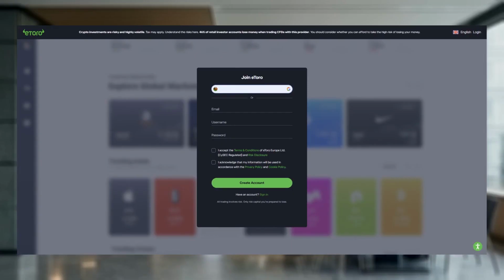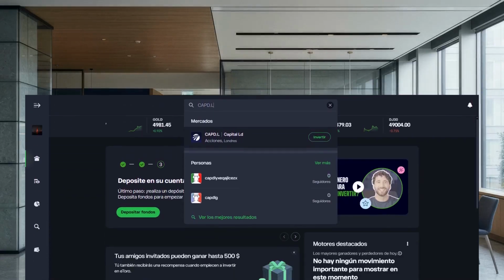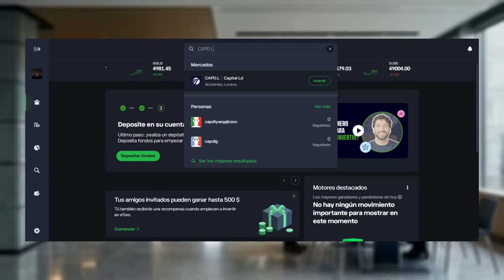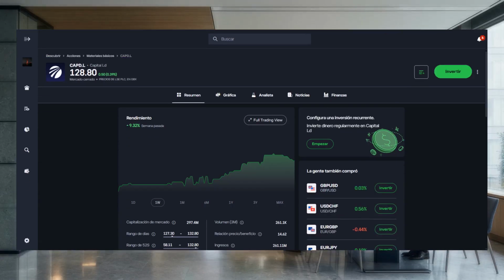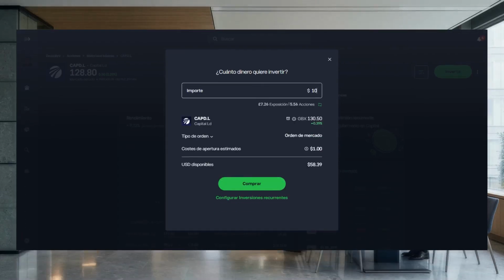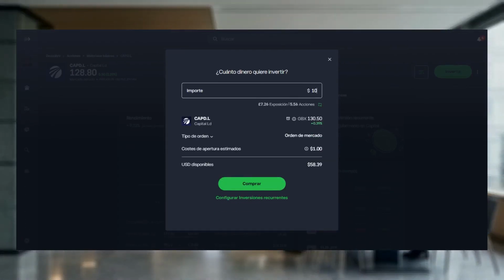How to Invest in Capital Ld (CAPD.L) Step by Step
Educational short guide showing how to buy shares of Capital Ld on a retail trading platform.

Capital Ld (CAPD.L) is listed on LSE PLC under the ticker CAPD.L. This video walks through the basic steps required to locate the stock, place an order and monitor your position, using eToro as an illustrative example.

Summary of steps:
1) Register with a regulated broker and complete account verification.
2) Add funds to your trading account.
3) Use the platform search to find CAPD.L and open the asset page.
4) Choose an investment amount, review the order and confirm the trade.

It does not constitute a recommendation to buy, sell, or hold any security. Make sure you understand the risks involved and consider seeking independent advice if needed. Verification processes commonly require government-issued identification, and some regions may require additional checks. If the market is closed your order may be queued as a pending instruction until the exchange reopens. If your account balance is insufficient the platform will request additional funds before confirming a purchase.

If you use the example link above it will take you to eToro for registration and more information. Always verify fees, trading hours and regulatory protections in your jurisdiction before opening an account.